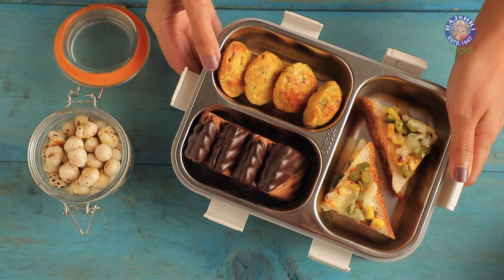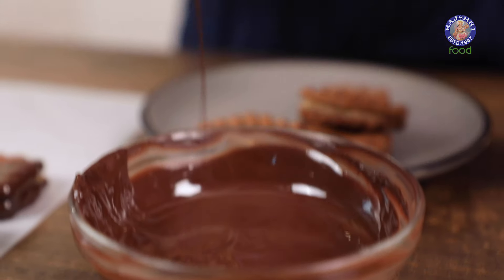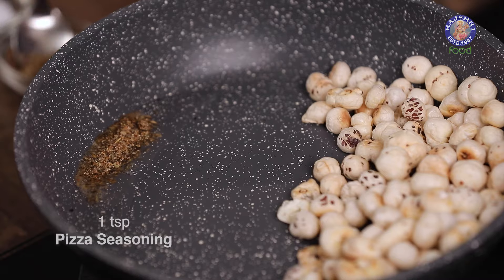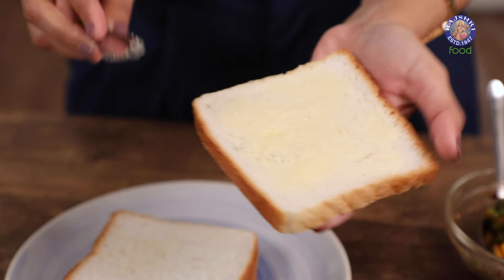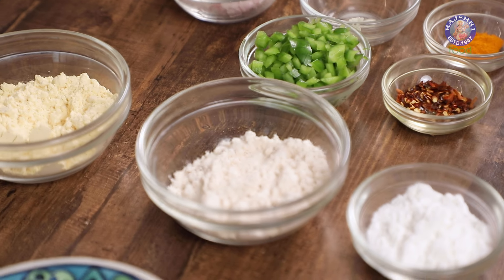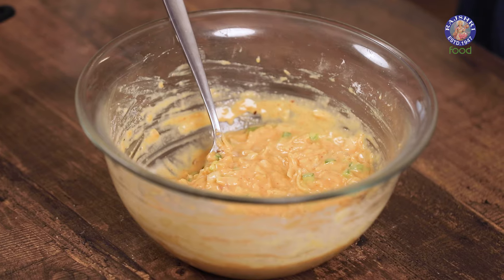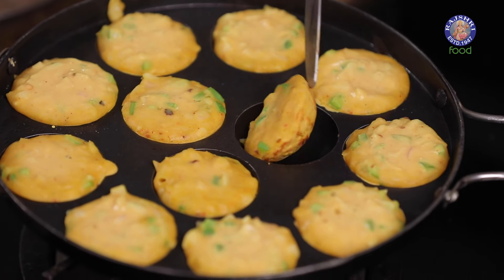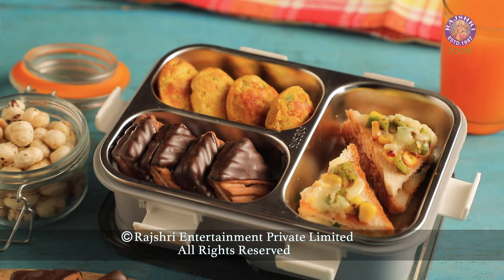Travel Snack Box For Kids | Tasty & Less Ingredient Snack Recipe | Easy Travel Snacks | Chef Bhumika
Learn how to make "Travel Snack Box" at home with our Chef Bhumika !

Ready for easy, nutritious travel snacks? Chef Bhumika presents a variety of tasty treats, including Chocolate Cookie Sandwiches, pizza-flavored Makhana, which is rich in protein, vibrant Corn and Capsicum Toast for a fiber kick, and Mini Chilla Bites made from a wholesome mix of whole wheat, chickpea, and rice flour. Perfect for keeping you fueled and satisfied on the go.

Ingredients for Chocolate Cookie Sandwiches:
Chocolate Chip Cookies
Peanut Butter (as required)
Melted Dark Chocolate (as required)
Set aside and let cool for 5 minutes

Ingredients for Pizza Flavoured Makhana:
1 cup Foxnuts (Roast them on a low flame till they turn golden brown & crunchy)
1 tsp Pizza Seasoning
1½ tsp Oil
let it cool

Ingredients for Corn and Capsicum Toast:
1 Capsicum (chopped)
4 tbsp Corn Kernels (boiled)
1 tbsp Pizza Seasoning
1 tbsp Chilli Flakes
1½ tbsp Ketchup

Bread Slices (as required)
Butter (as required)
Mozzarella Cheese (as required)
apply butter on the other sides
add in the prepared mixture
cover & cook till the cheese melts

Ingredients for Mini Chilla Bites:
¼ cup wheat flour
⅓ cup  Chickpeas Flour
2 tbsp  Rice Flour
1 tsp  Red Chilli Flakes
½ tsp  Red Chilli Powder
¼ tsp  Turmeric Powder
A pinch of  Fruit Salt
1 Garlic Clove (chopped)
½ Capsicum  (chopped)
1 Onion (chopped)
1 Potato (grated)